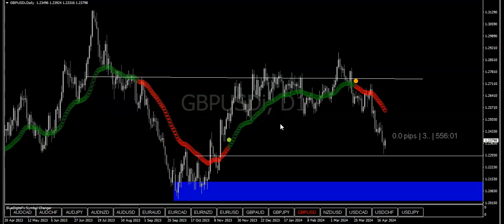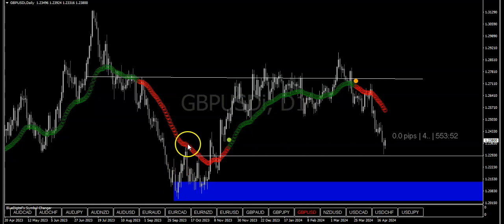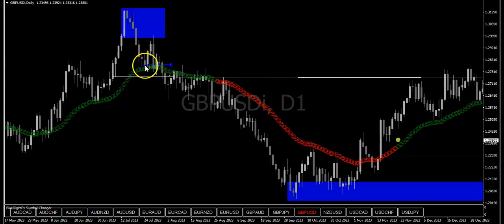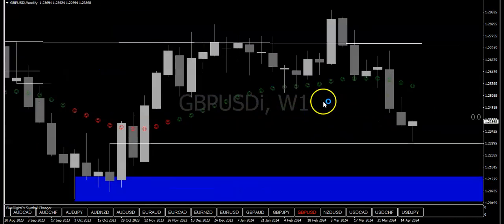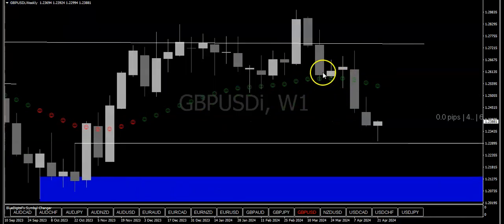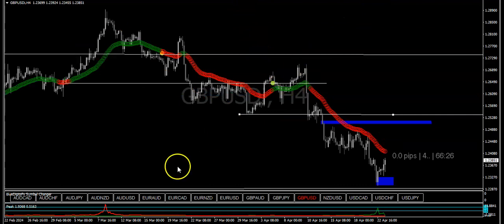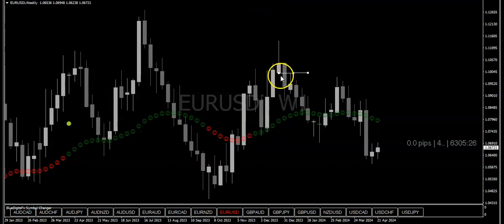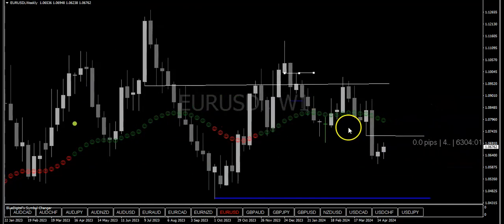💥Why Your Trading Journey Is Not Consistent.